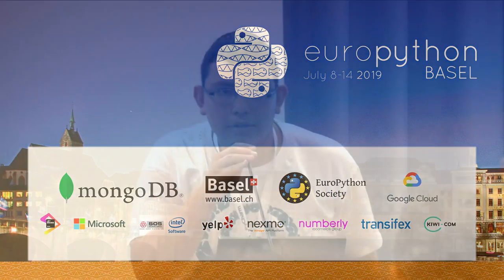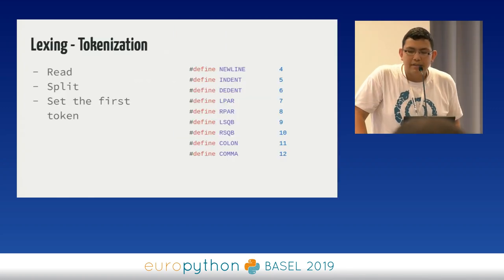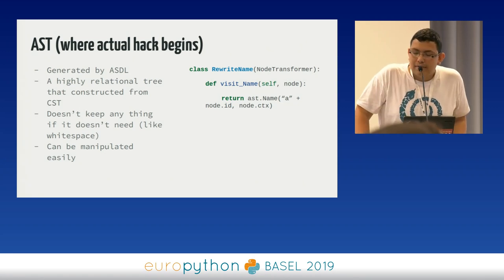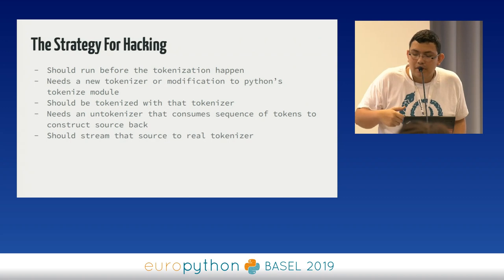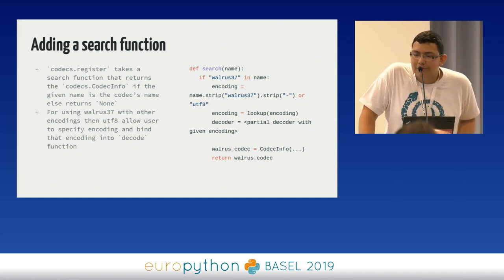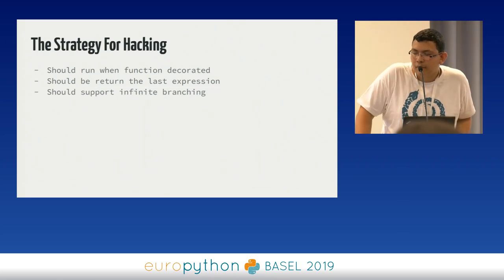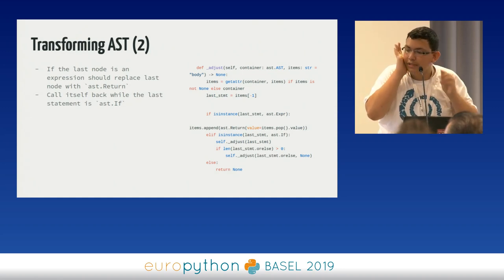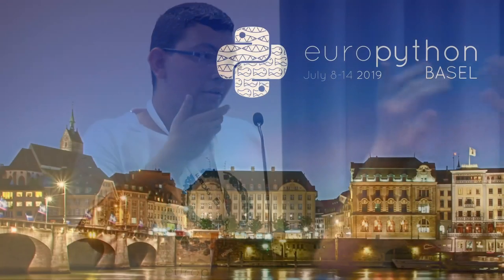Batuhan Taşkaya - Hack The CPython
"Hack The CPython
[EuroPython 2019 - Talk - 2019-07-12 - Osaka / Samarkand]
[Basel, CH]

By Batuhan Taşkaya

Have you ever realized how dynamic CPython interpreter is? Maybe it is the most dynamic interpreter you may see. It gives interfaces to internal things like garbage collector or AST, allows to alter functions code, modify built-in functions etc.

This talk will go beyond that dynamism. From adding a new syntax to hooking the evaluation loop, it will show how to hack parts of python.

Before understanding these hacks,  you will learn internals of CPython step-by-step. Steps are important because in every step we have at least one hacking option. Also it gives the audience a short brief of how python works.

After learning how cpython works, we'll cover how to hack (use things that is not their main purpose) the interpreter and the interfaces it gave. For an example we will disassembly the bytecode and then assemble it again with adding our statements or adding a new syntax for python at runtime with AST.

Talk will hack these steps:
- AST
- Bytecode
- CTypes
- CPython evaluation loop